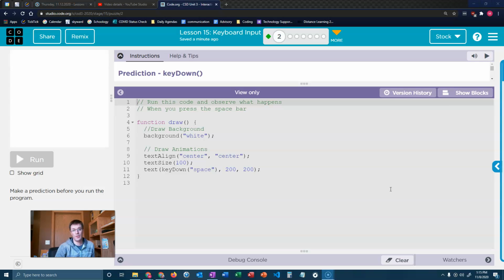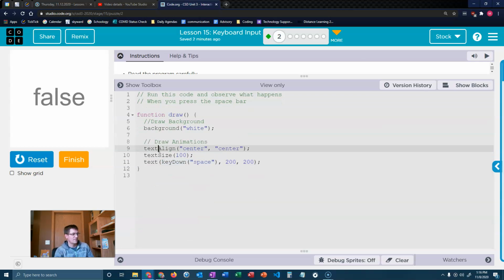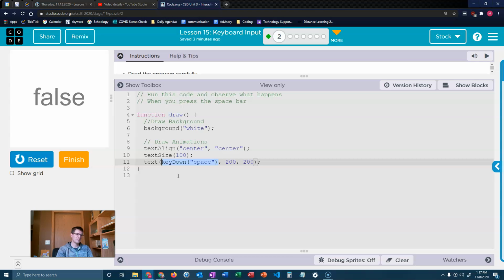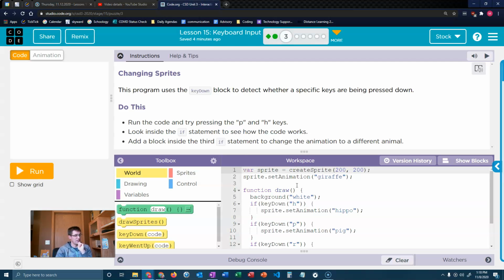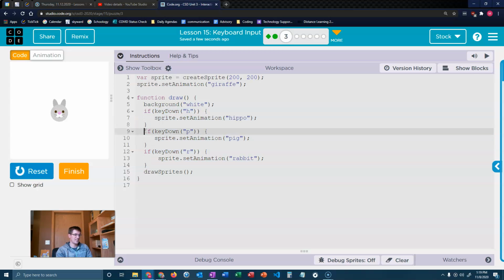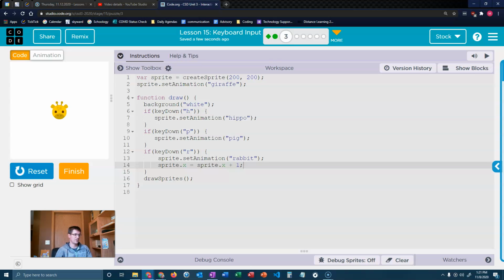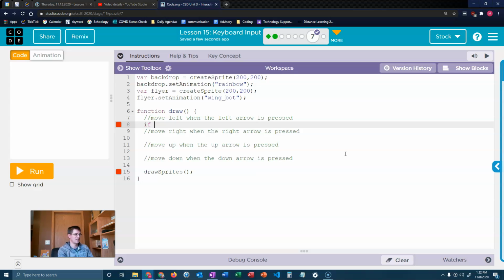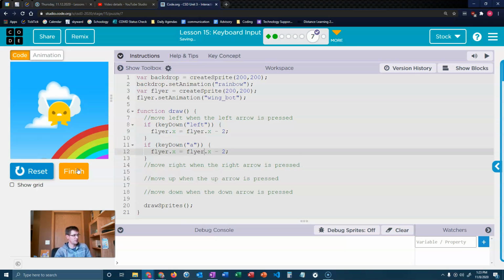2.15 - Keyboard Input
-= Computer Science Discoveries - Unit 3 - Interactive Animations and Games =-

How to detect user keypresses in JS and the code.org game lab API.